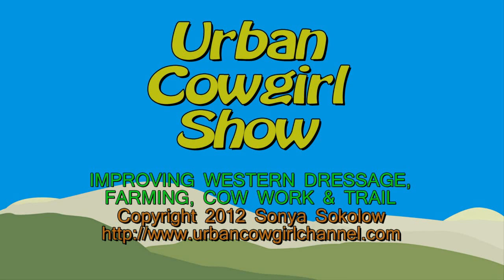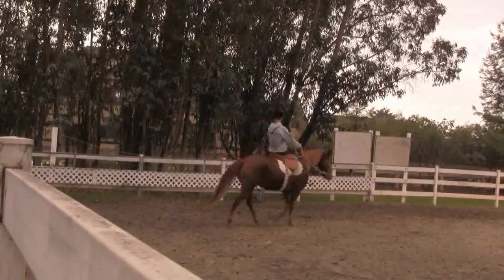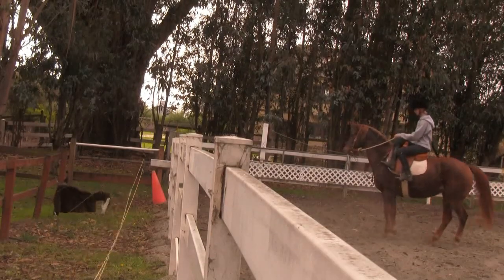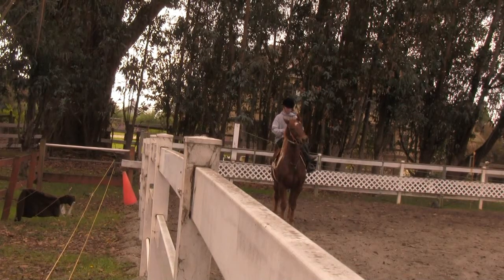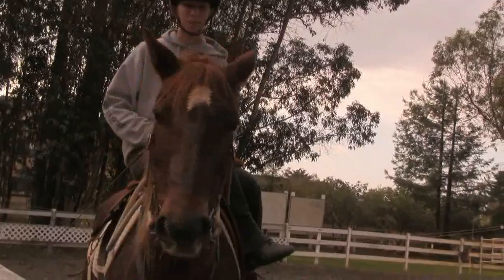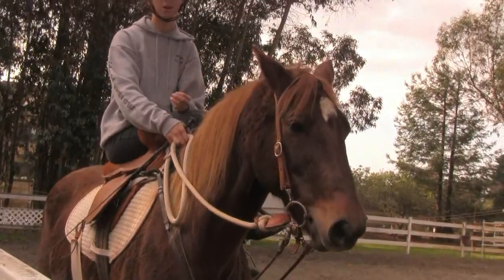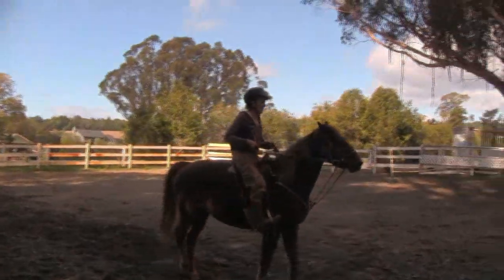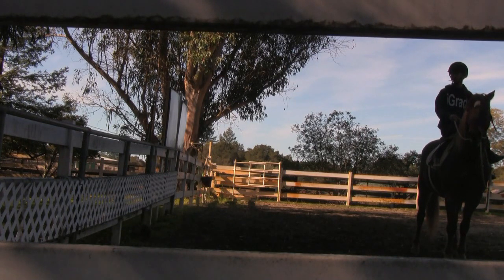UCS 29 14 (HD) Mini Cow Work Review Part 2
We provide more preparation using home-made mechanical cow simulators forMorgan mare  Eve to do cow work with our Miniature Zebu cattle.  We use a side saddle and a McClellan cavalry saddle.  We also use a snaffle, a side pull, and a Parelli rope halter hackamore.